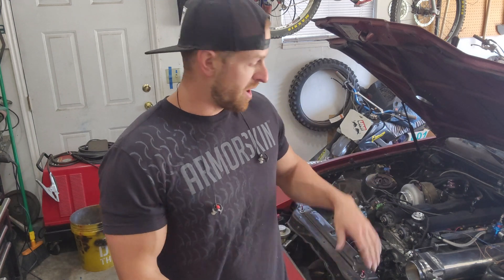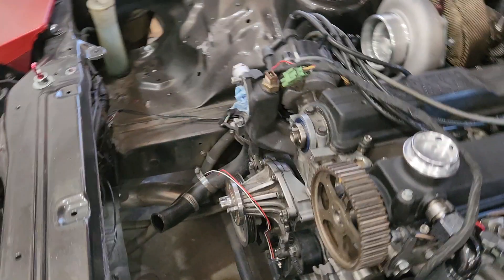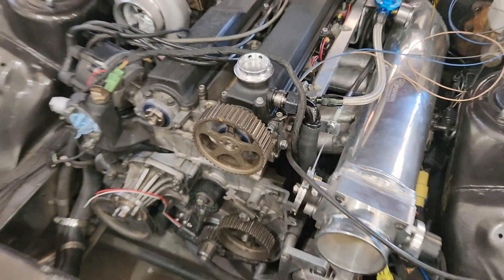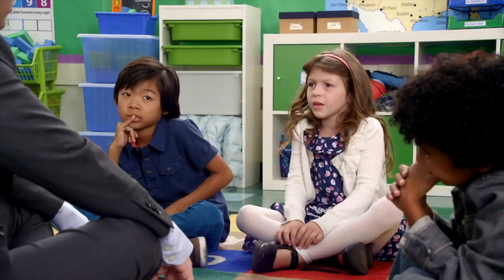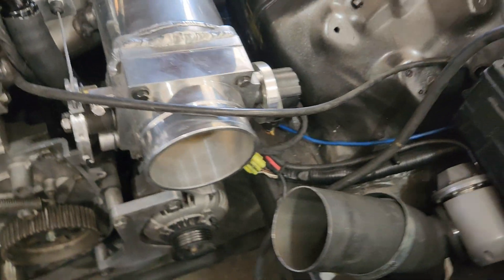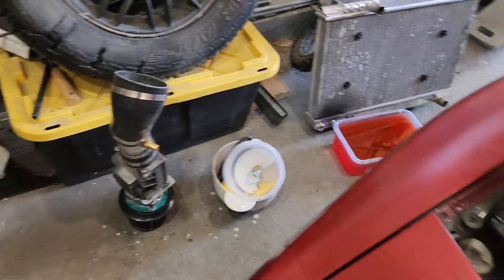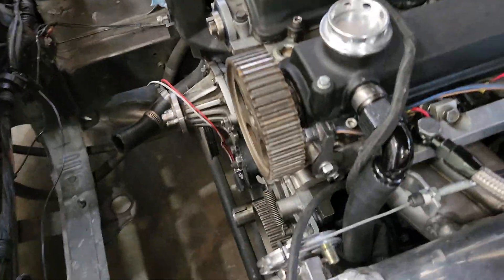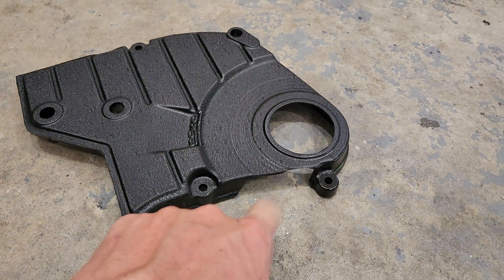One step closer to getting this thing tuned | Cam and crank sensors installed for coil over plugs.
This isn't a super in depth video on how to install these sensors, but I figured this video might be useful to someone out there. I will do updates and let you guys know if this setup is going to work. As I mentioned in the video, I might have an issue with cam sync because of the steel gear throwing off the magnet pick up.

Senors:

(ordered from Digi-key)

Cam sensor:

MP100701
(CH396-ND

Crank sensor:
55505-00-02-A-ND